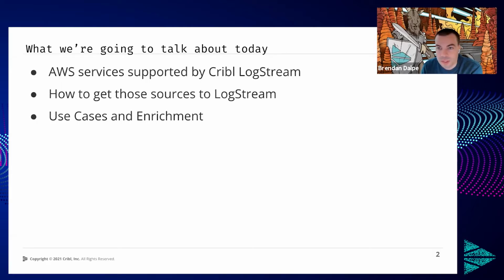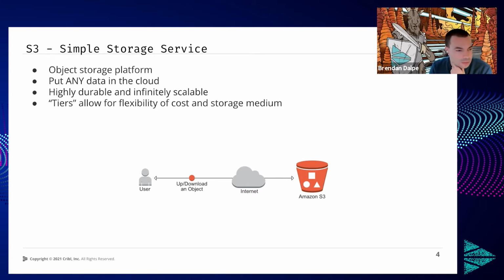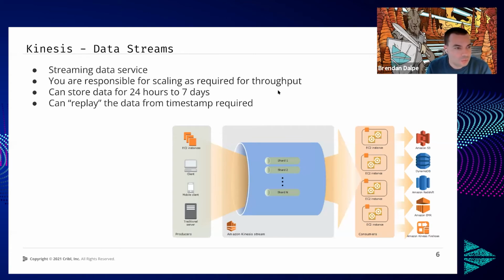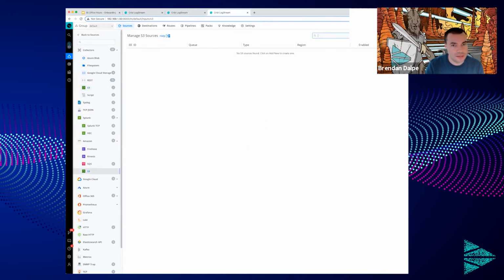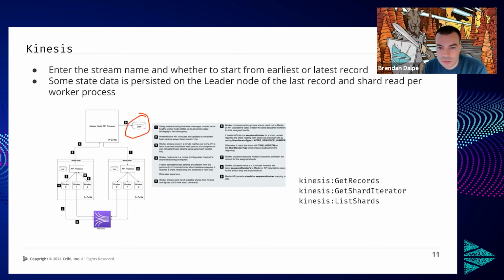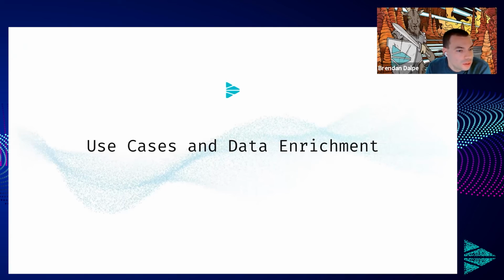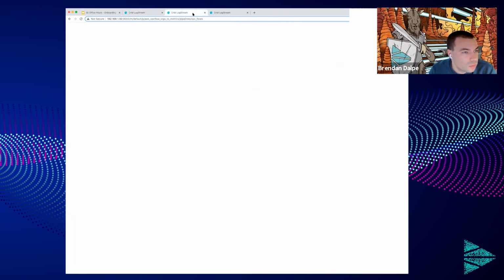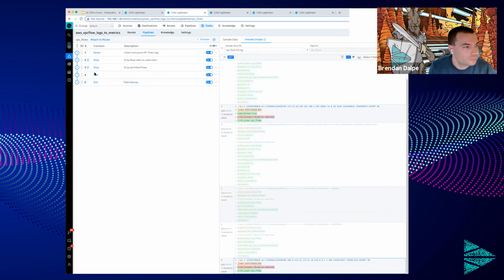Cribl Office Hours - AWS data